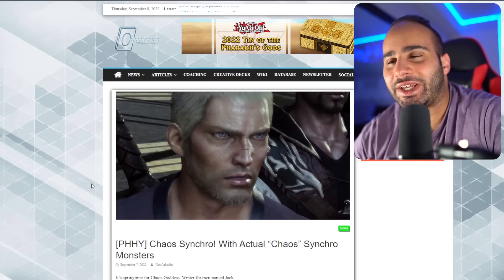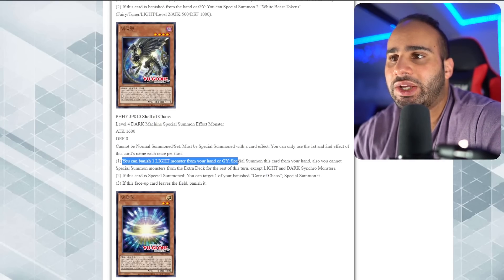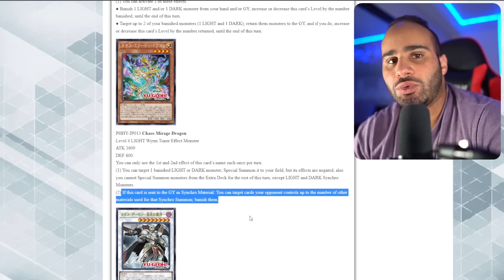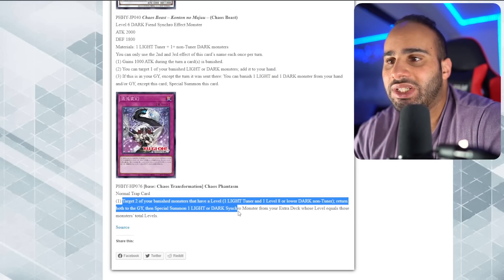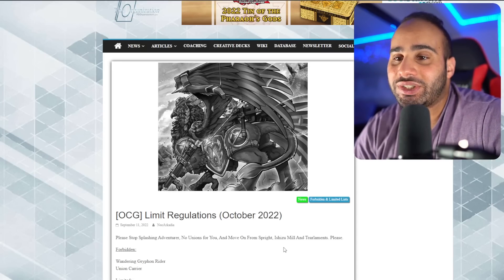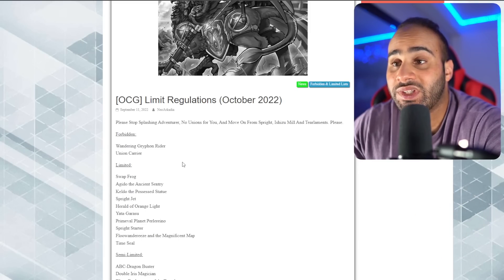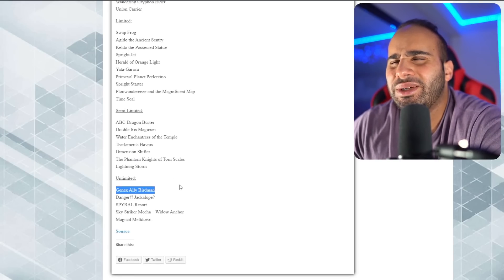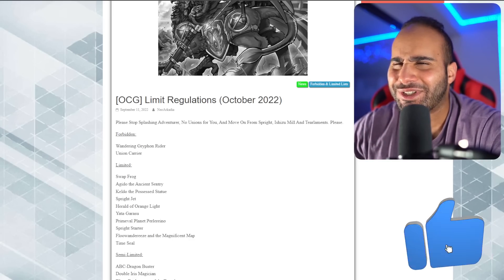This OCG BANLIST Is WILD !!! RIP SPRIGHT ! + New CHAOS Cards Review